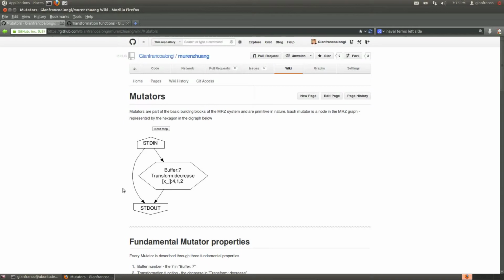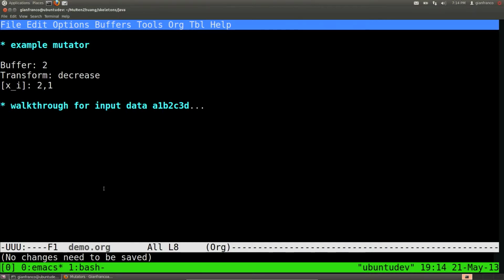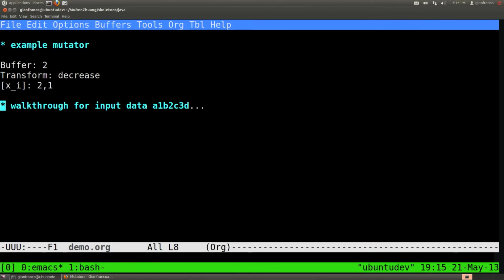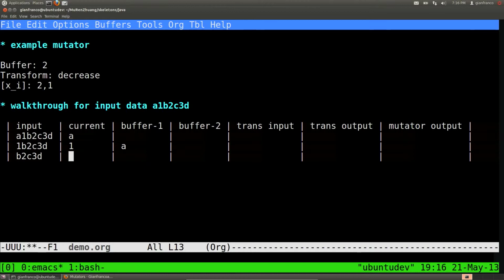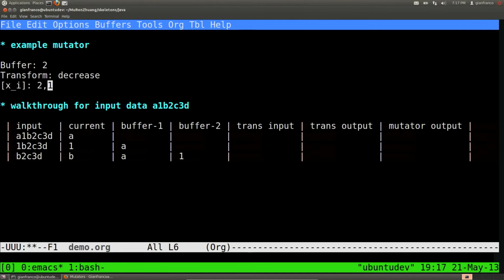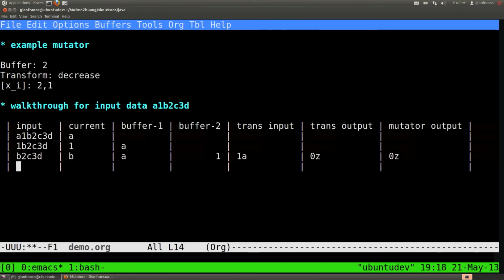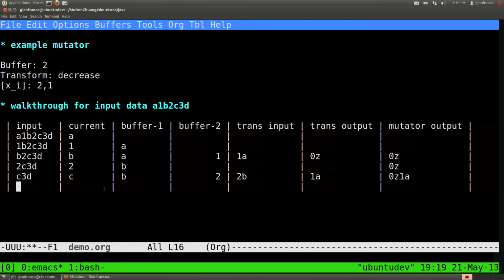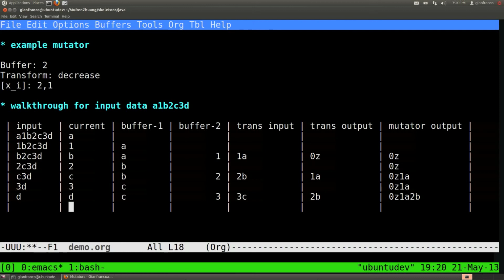mu ren zhuang mutator walkthrough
Walkthrough of a mutator, detailing step by step how to interpret and what the output is for the input string a1b2c3d